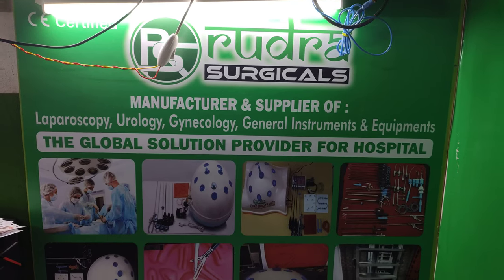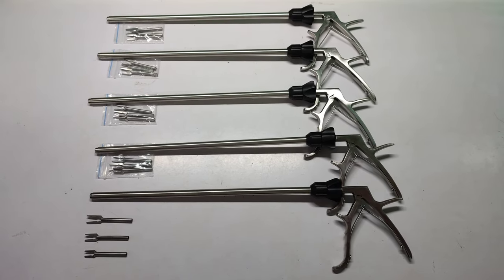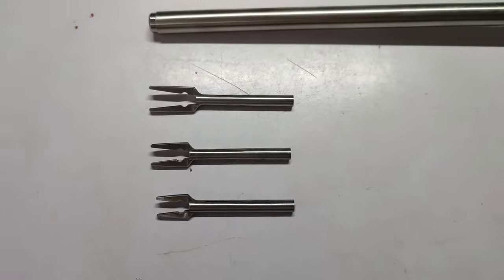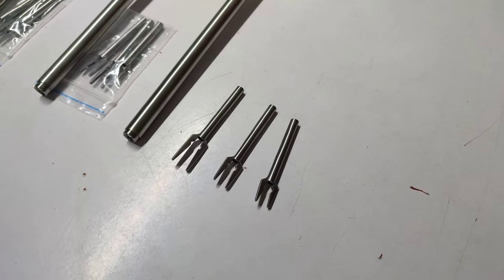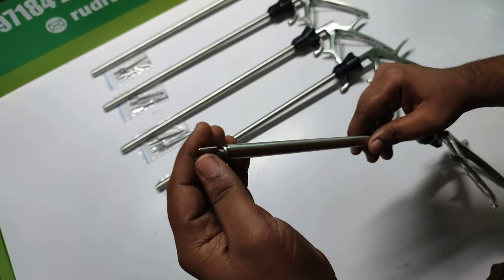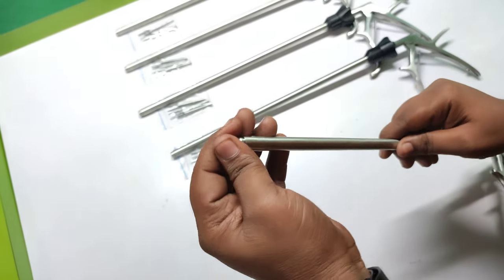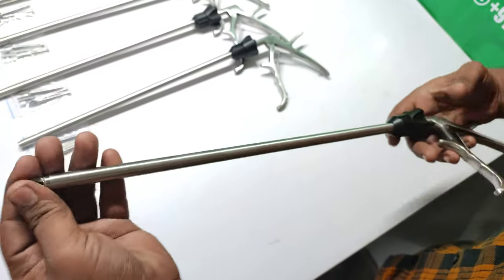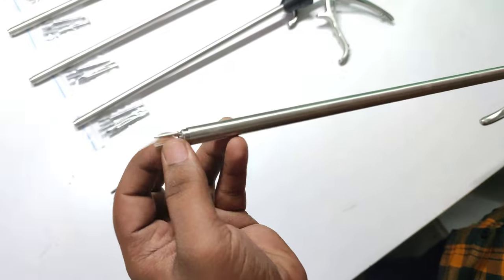Clip applicator 10mm 3 in 1 short jaw laparoscopy surgery Rudra surgicals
RUDRA SURGICALS

We Are a Manufacturer, Supplier & Exporter. We are Manufacturing Laparoscopy, Genecology, Urology, General Instruments, and Equipment.